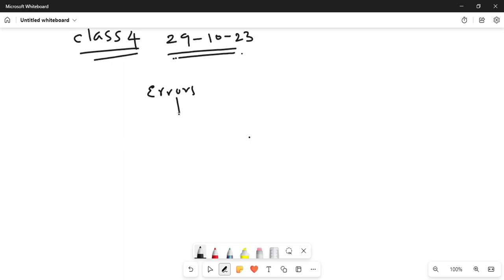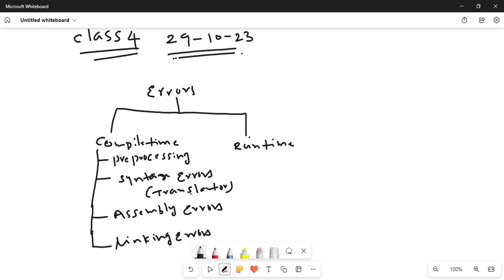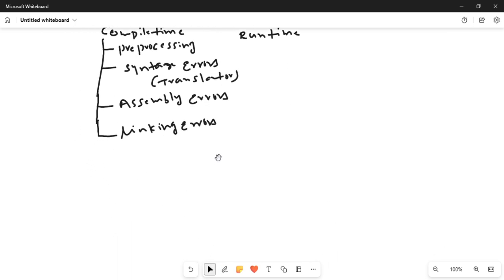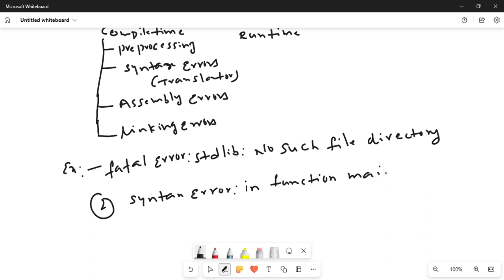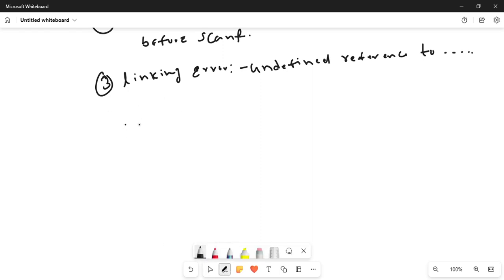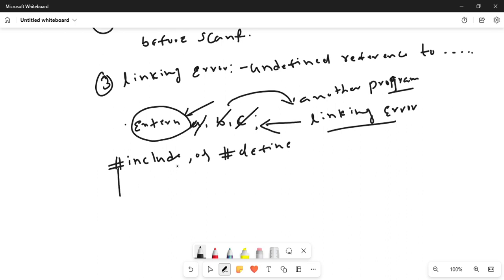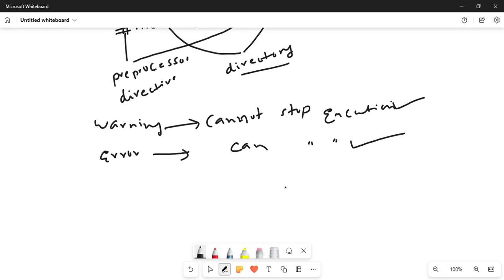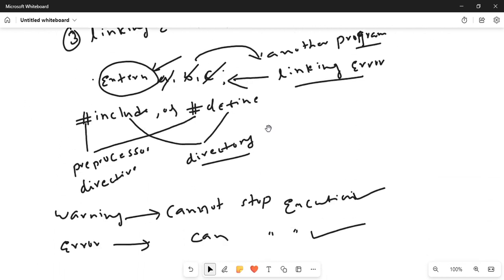CLASS 4 : Errors in C language Runtime & compile time Errors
Basic errors in C language clearly explained .